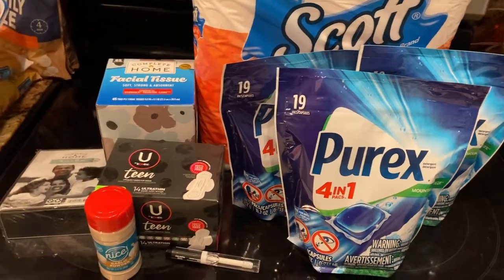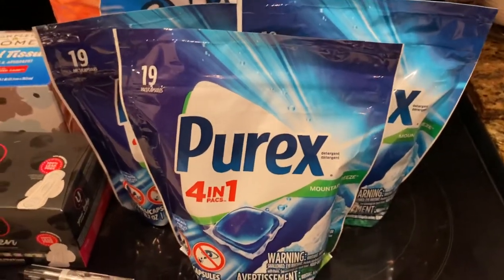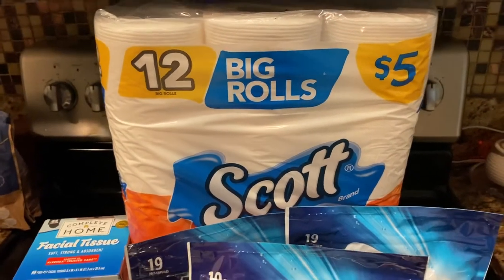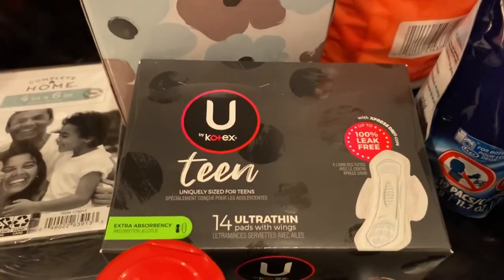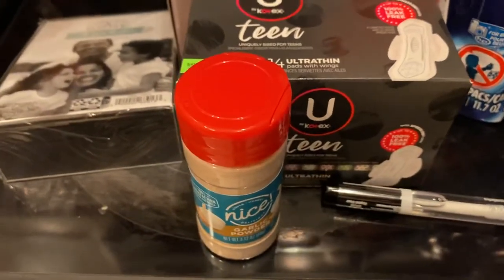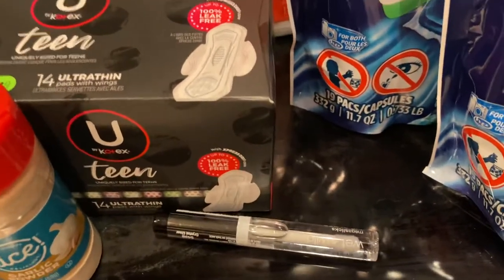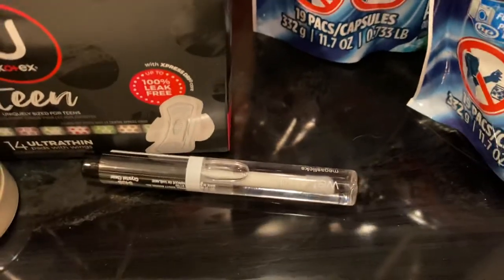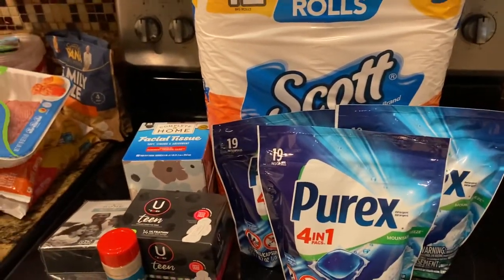Quick Walgreens Shopping Haul Cheap Purex Stockpile Stockup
My name is Misha and I love to clearance shop, coupon and find deeply discounted deals.

One of my absolute favorite stores is Target, I find so many amazing deals.  I want to show you how you can find some great deals too!

As I always say!  Friends don’t let friends pay full price!  I don’t pay full price neither should you!